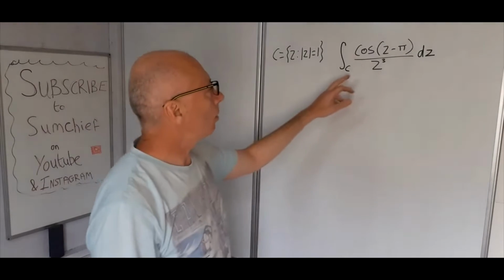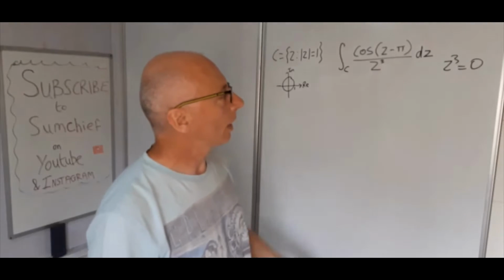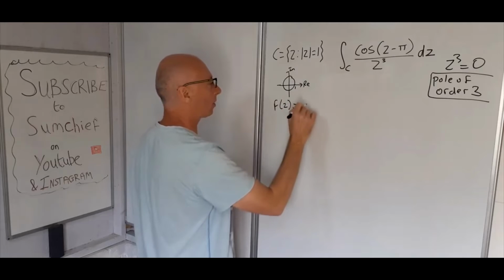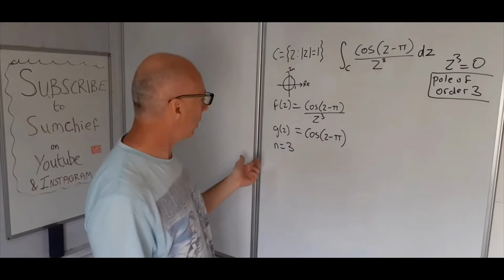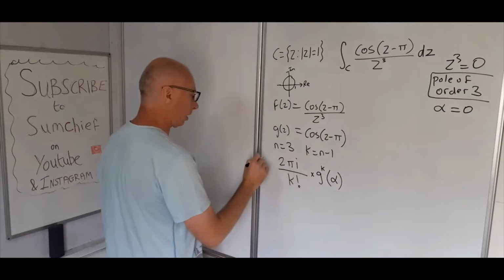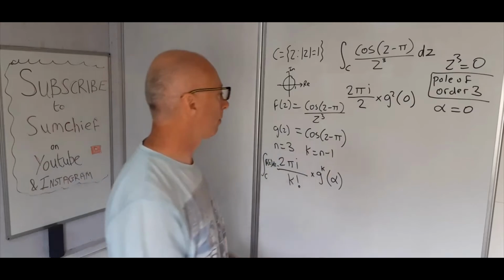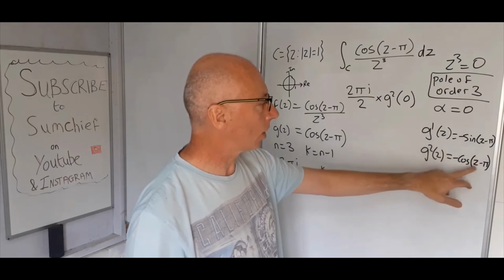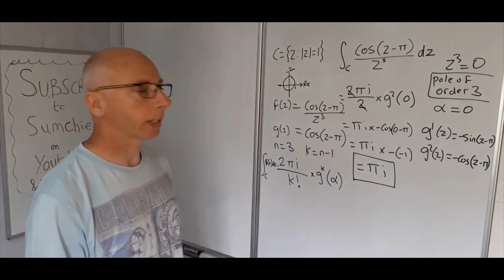How to Integrate with Cauchy's Derivative Formula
This video shows how to use Cauchys Derivative Formula .
Complex Analysis here where z=x+iy .
Its a neat way of integrating without actually doing any integration .
First see that the integral is set in a Simple Closed Contour which can be set in a simply connected contour . We set C={z:|z|=1} and R=Complex Plane .
the numerator has cos (z-pi) and z^3 in the denominator.
Then we find the simple poles of the function being integrated , and see if they are in the regions specified . If they are outside of the closed contour then they amount to 0 by Cauchys Integral Formula . The ones inside are left which become of interest .
Then we calculate the function as z approaches zero which is the same as eliminating the singularity we are interested in , and multiply by 2i pi .
The second derivative of cos(z-pi) is the only tricky part , and not forgetting the k=n-1 for the factorial value .